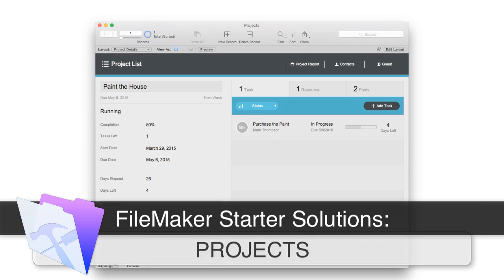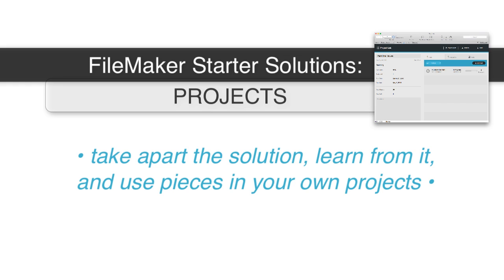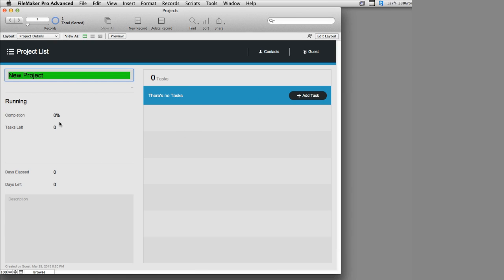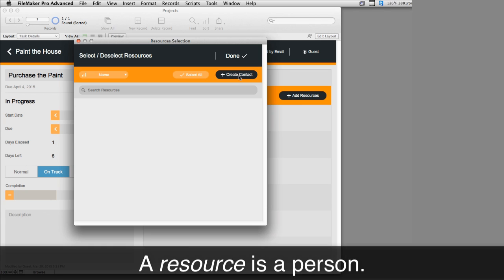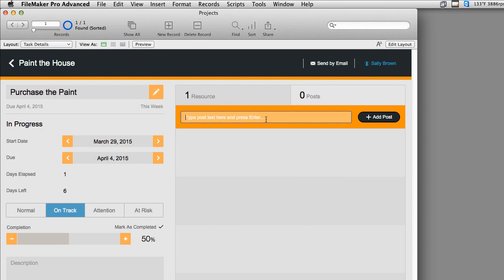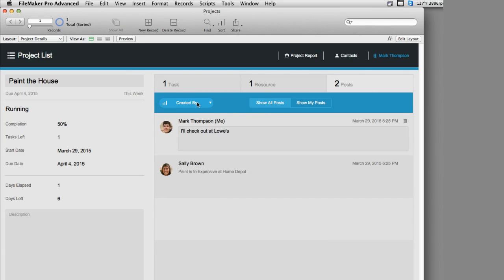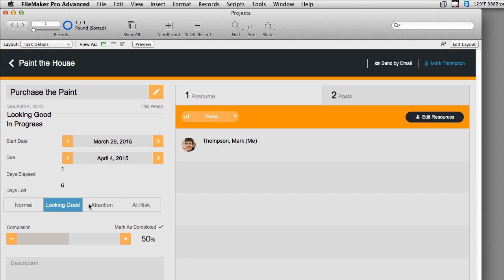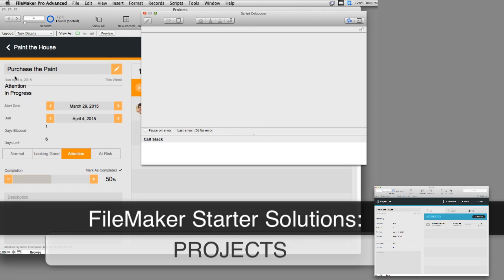FileMaker 15 Projects Starter Solution with Nic Hunter | FileMaker 15 Training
Nic Hunter, of FileMaker Inc., talks about the new FileMaker 15 Projects starter solution.